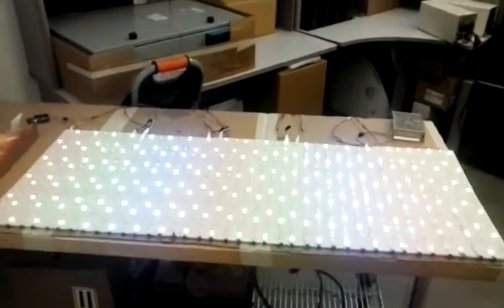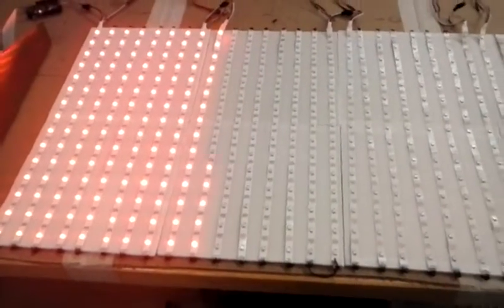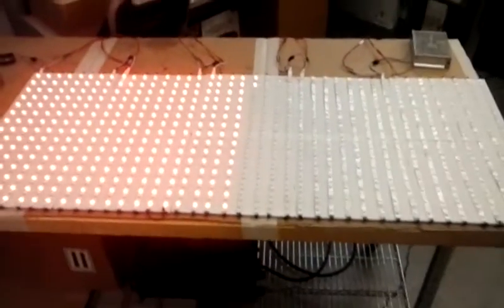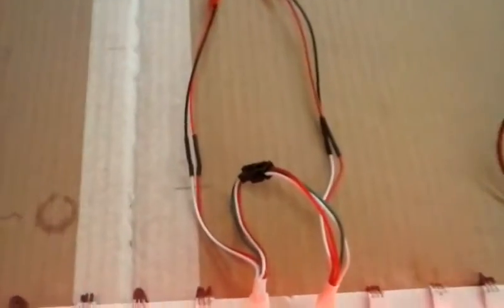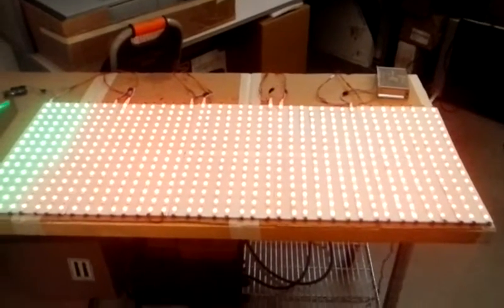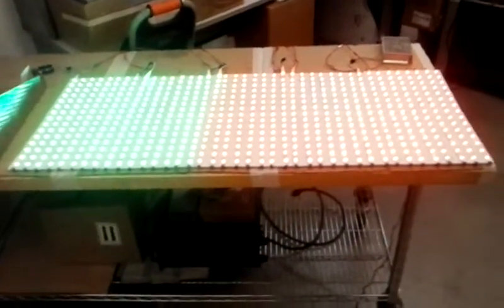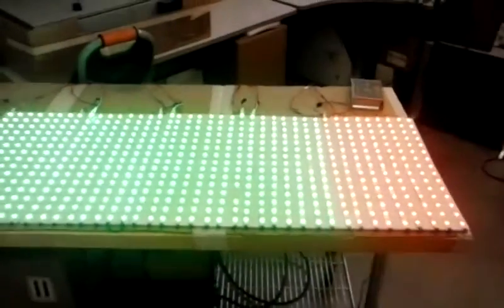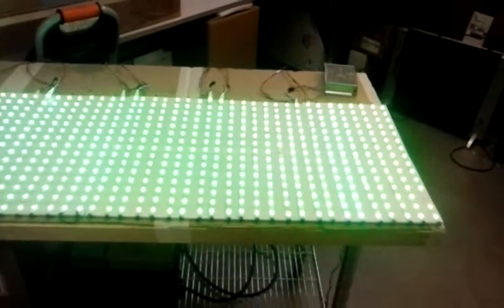Arduino running 600 Pixel WS2812 NeoPixel LED Panel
Arduino Uno running 600 Pixel NeoPixel WS2812 Addressable LED Panel.  Using 10 amp power supply.  Running Adafruit's demo program.